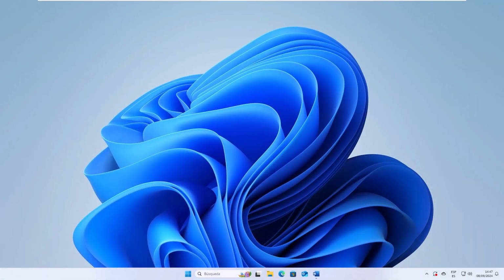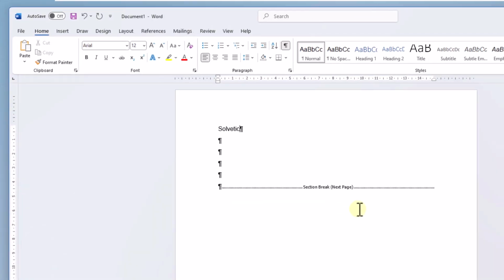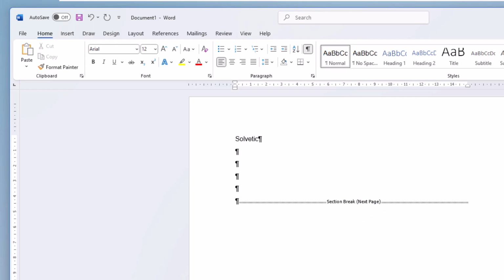How to REMOVE ¶ in WORD ✅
Hello everyone! Welcome to another helpful tutorial on the Solvetic channel. Today, I’m going to show you how to remove the ¶ symbol in Word. This paragraph symbol appears when the option to display non-printing characters is enabled. While it can be useful for formatting, it can also be distracting if you just want to view a clean document.
I’ll walk you through the steps to quickly turn off this feature so you can get back to working with a clean layout. And if this tutorial helps, don’t forget to give us a like—it really supports us here at Solvetic! Let’s get started!